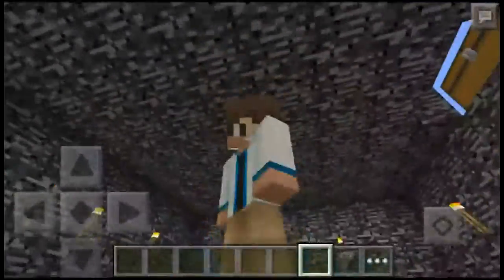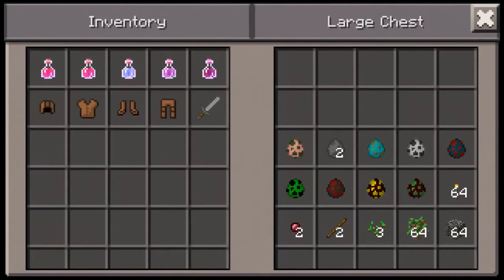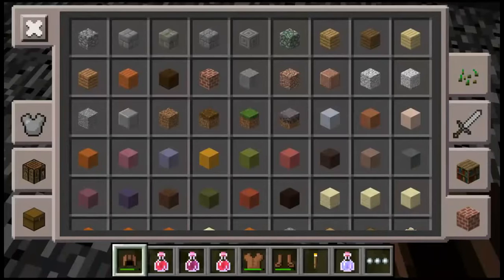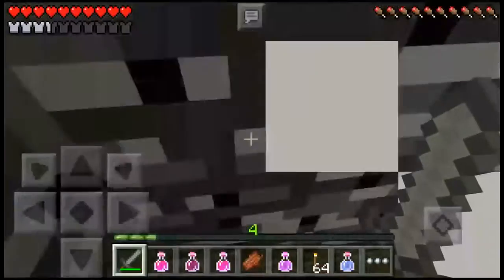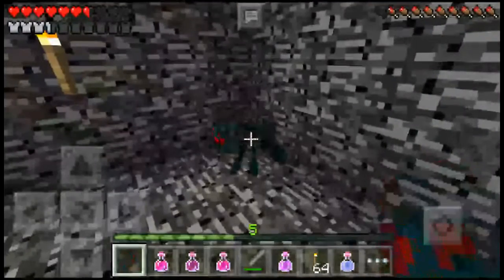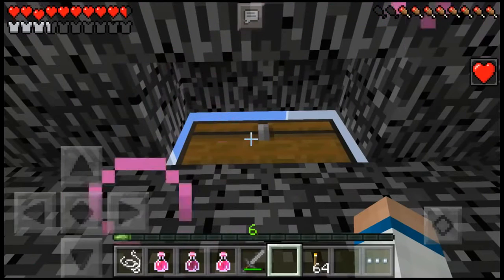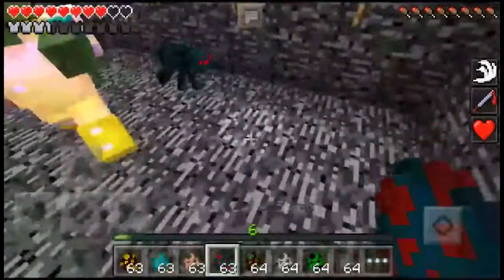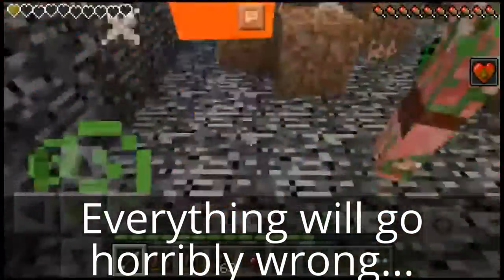Rekt by Mobs | Minecraft Pocket Edition - Combat Challenge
When you are alone, you are weak and vulnerable. But when you join forces, you are strong and unstoppable. This was shown through the weird yet exciting challenge video I have made of you all.

Intro/Outro Song: Highscore by Teminite and Panda Eyes

Other Songs:
Running Waters by Audionautix
Cataclysmic Molten Core by Jingle Punks
Ether by Silent Partner

This is the Minecraft challenge series where I do random things you guys suggest to me, which always results in very interesting videos!

I stream on Kamcord and my username is DoozyKiddo. If you want to see me stream occasionally, this is the link to my channel: